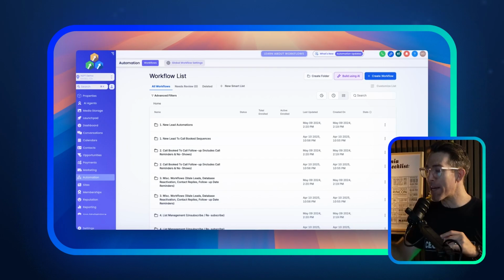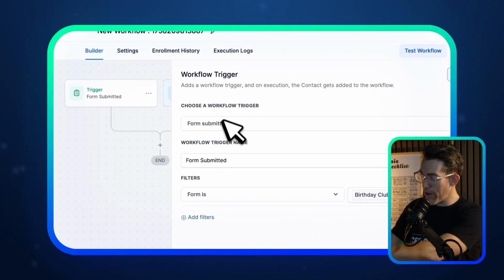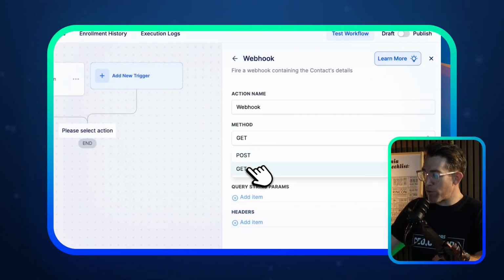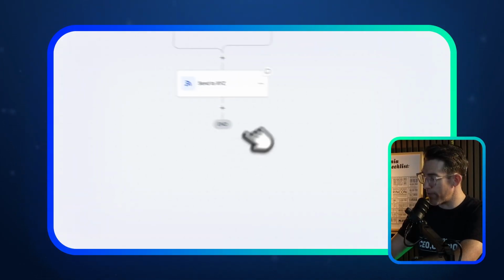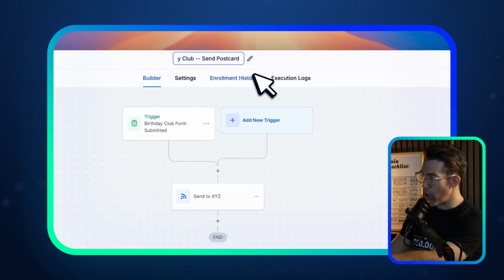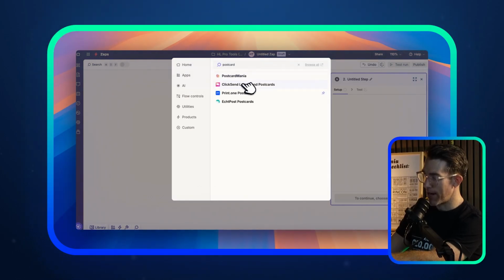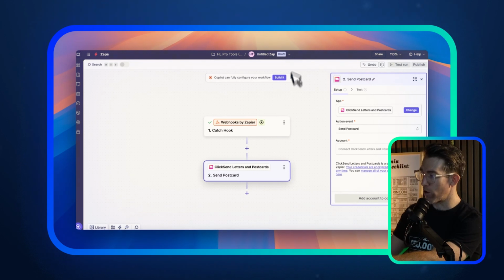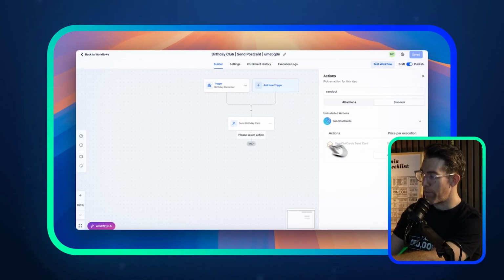How to Connect HighLevel to Any External System: Simple Webhook Workflow Tutorial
Banging your head against a wall trying to make HighLevel work sucks. Clients with your cell phone texting you at all hours SERIOUSLY SUCKS. No time freedom or financial freedom sucks. I get it. If you want our help with building, launching, growing, and scaling HighLevel without any of that HEADACHE, then

In this video, I’ll show you how to easily connect HighLevel to external systems using workflows and webhooks. Whether you want to send data to another app like Zapier, Google, or any other system, I'll walk you through the entire process. By the end of this tutorial, you’ll know exactly how to set up your HighLevel account for seamless integrations.

Video Time Stamps:
00:00 - Introduction to HighLevel integration
00:17 - Creating a workflow in HighLevel
00:37 - Understanding triggers & actions
01:01 - Setting up a form submission trigger
01:47 - What are webhooks & how to use them
02:08 - Webhook vs custom webhook
02:26 - Sending data using webhooks
03:43 - Using Zapier for integration
04:47 - Testing your webhook in Zapier
05:47 - Sending data to other apps
06:28 - Example: Sending a postcard automatically
07:09 - Sending birthday reminders with automation
08:12 - Exploring native HighLevel integrations
09:13 - Cost considerations for integrations
09:33 - Conclusion & additional resources